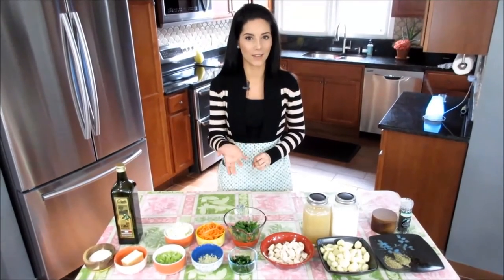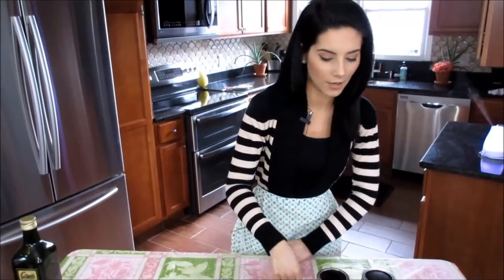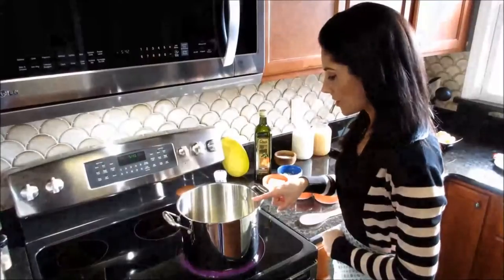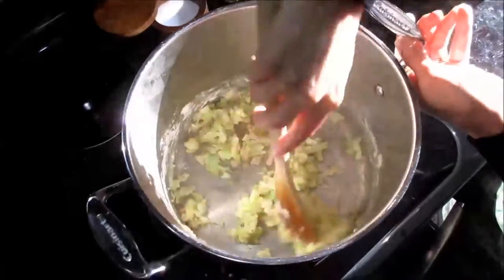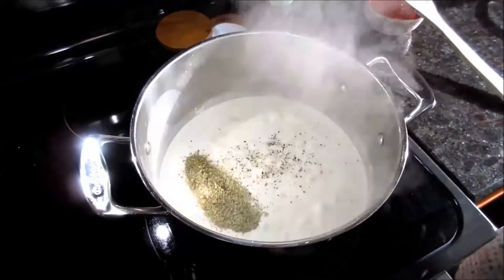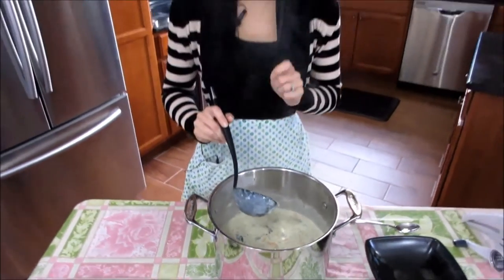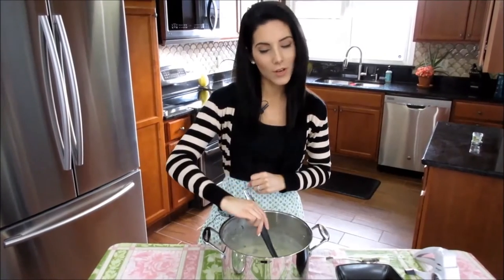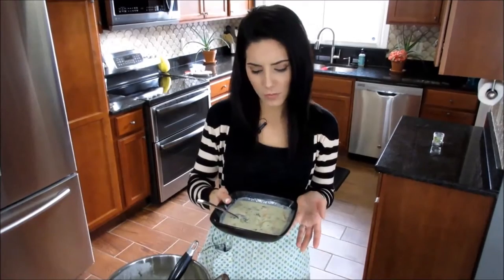Chicken Gnocchi Soup - What's For Din'? - Courtney Budzyn - Recipe 29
| Chicken Gnocchi Soup |

Super easy to make but tastes like you spent YEARS on it! Comfort food at its finest!

Today I wanted to share with you one of my favorite soups. Chicken Gnocchi is almost like chicken pot pie, but soup version. It’s rich, creamy, and comforting to the max! Even your pickiest eaters will enjoy this.

You can find potato gnocchi at almost any grocery store. You usually find it with the rest of the dry pasta. Some stores carry it in the freezer section. Either one will work for this recipe. Also, if you want to cut calories you can use regular milk instead of half and half…but it tastes better with half-and-half of course.

Add a couple of chicken bouillon cubes if you are using bland chicken to help amp up the flavor. I highly suggest using a rotisserie chicken, as this provides the most flavor.

Xoxo

P.S. Sorry I STILL sound like a stupid goose. I cannot beat this annoying chest congestion!!!

| Ingredients |

1 Tablespoon Extra Virgin Olive Oil
4 Tablespoons Butter
1 ½ Cup Onion, Diced
4 Cloves of Garlic, Minced
½ Celery, Finely Diced
½ Cup All-Purpose Flour (Use less if you don’t want your soup as thick)
1 Quart Half-and-Half
28 oz. Chicken Broth
¼ Cup Freshly Chopped Parsley
1 Cup Fresh Spinach, Rough Chopped
1 Cup Carrots, Shredded
1 Cup Cooked Chicken, Diced
1 16 oz Package Potato Gnocchi
2 Teaspoons Italian Seasoning
1 Teaspoon Dried Rosemary
1-2 Chicken Bouillon Cubes (Optional: Use if you want to amp up the chicken flavor)